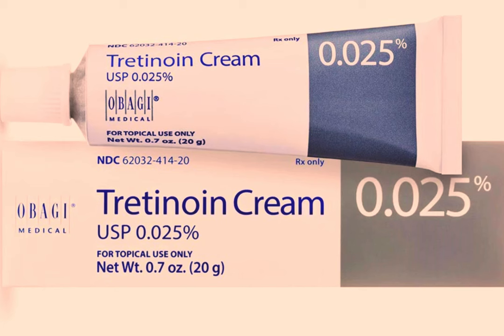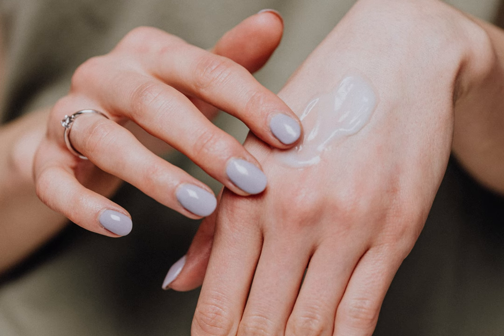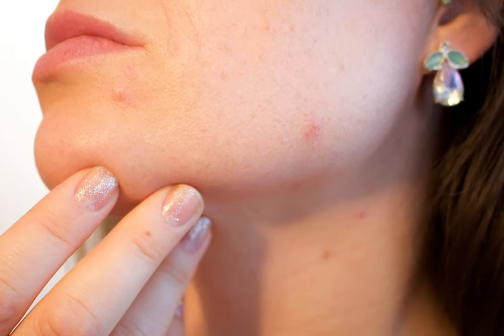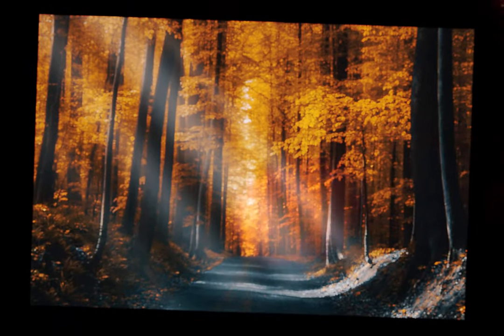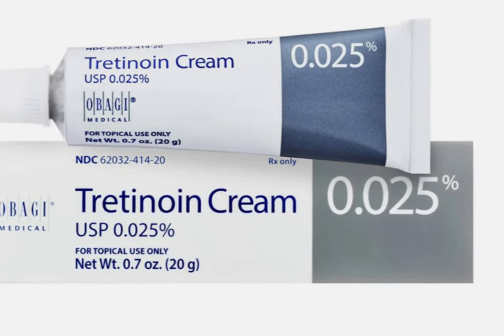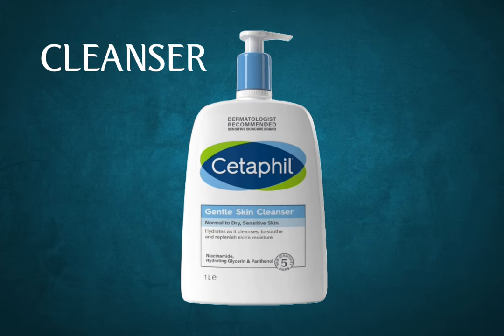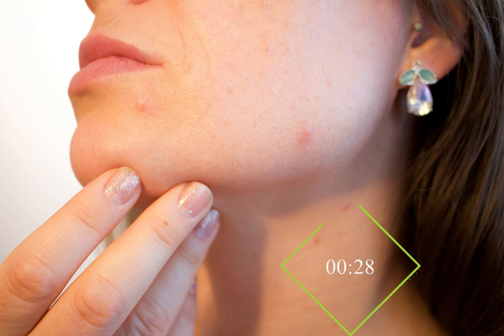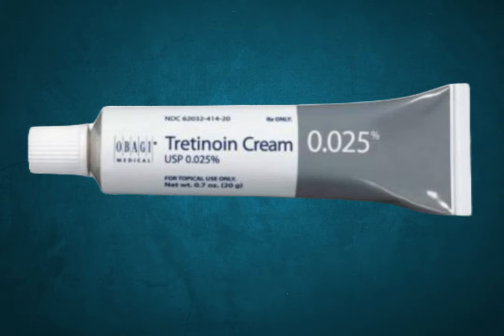The SIMPLE Tretinoin Approach You Haven't Heard for ULTIMATE RESULT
Have you always wanted to use tretinoin but always worried or struggled with the side effects of dry skin and irritation. In this video I share a simple method of using Tretinoin to avoid ugly side effects.